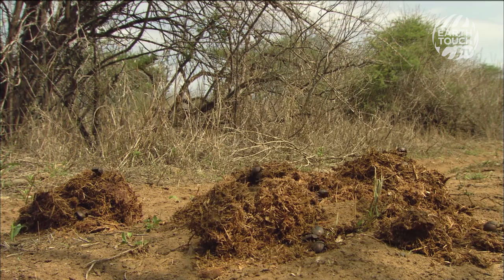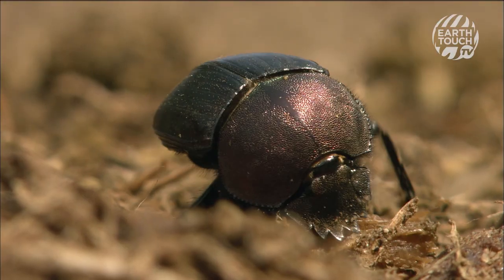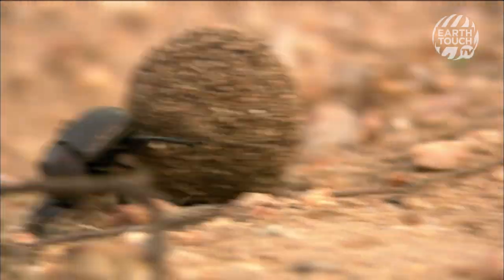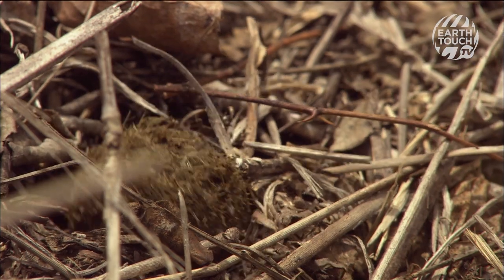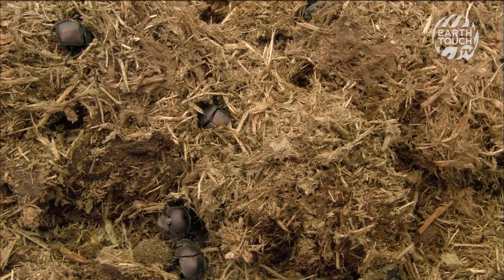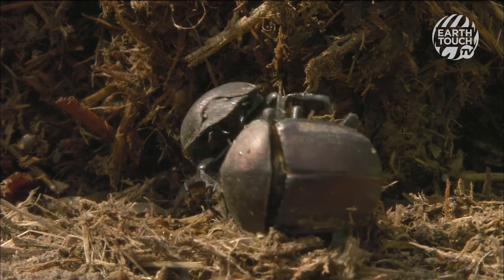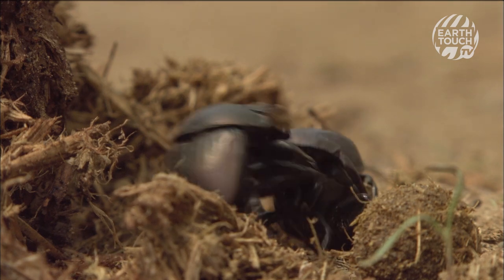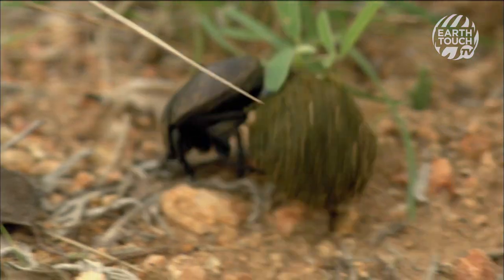These beetles live for poop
In the wild, nothing goes to waste. Dung beetles spend their entire lives collecting and rolling faeces into tightly packed balls that they use as nutrient-rich homes for their larvae. Dung beetle life centres around these poop balls and fights between males often break out as rivals try to claim ownership of the precious cargo.